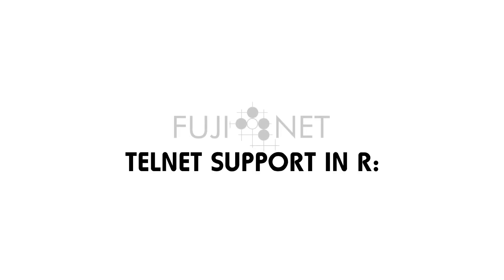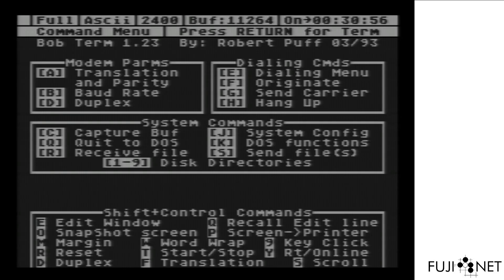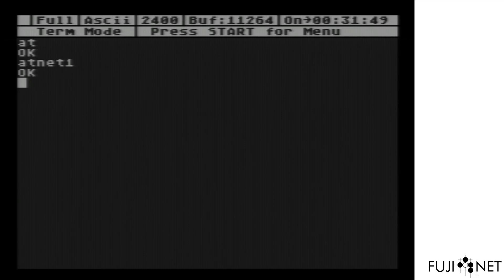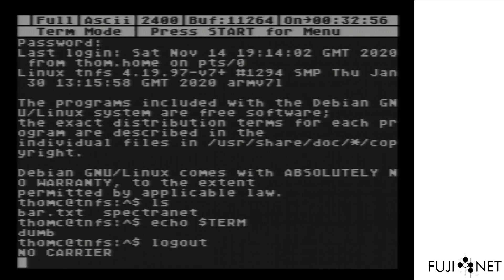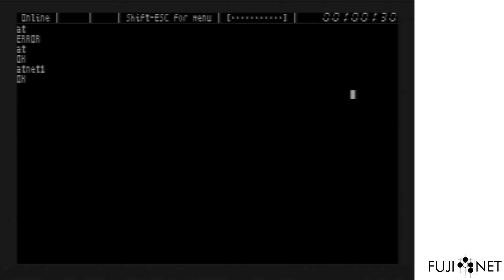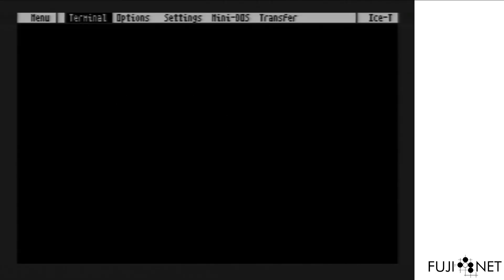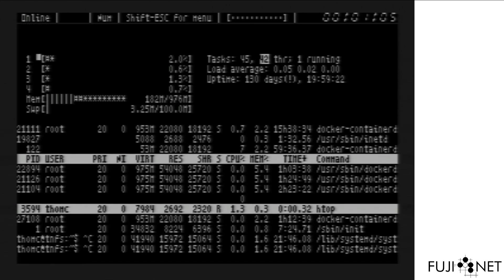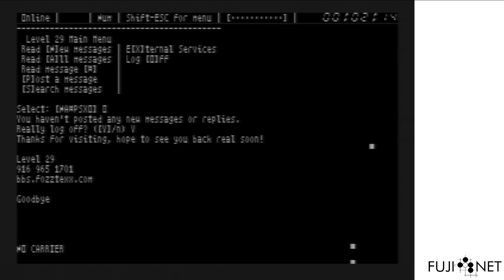FujiNet - Telnet Support in MODEM (R:) Device!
Atari8bit ESP32 FujiNet - Thanks to @stmiddleditch's excellent libtelnet, TELNET connections are now supported in the R: device, shown here connecting to a Linux host.